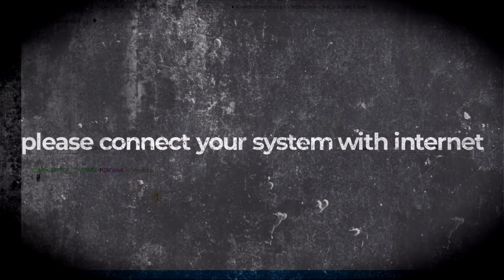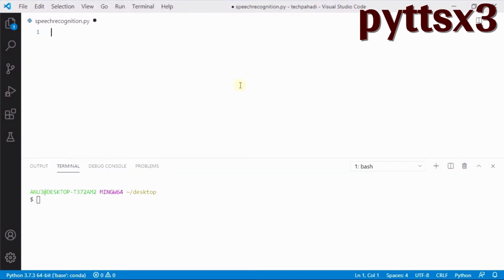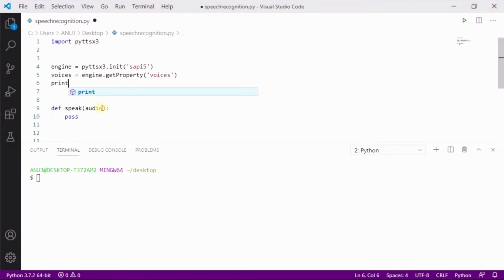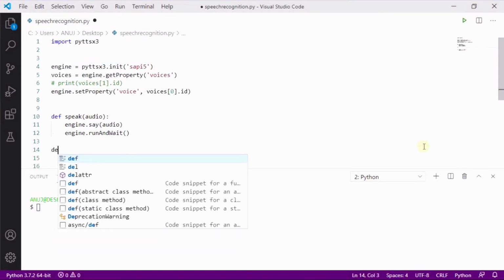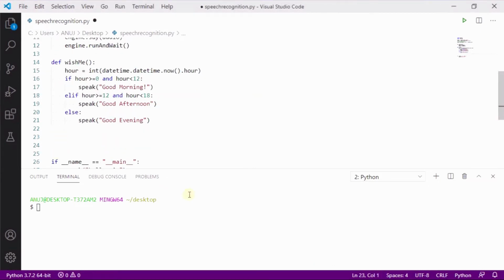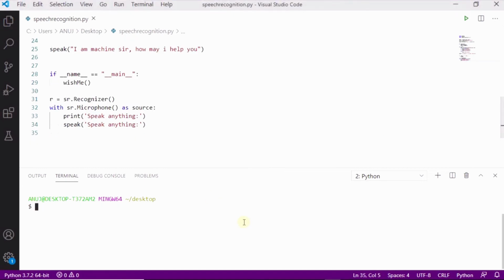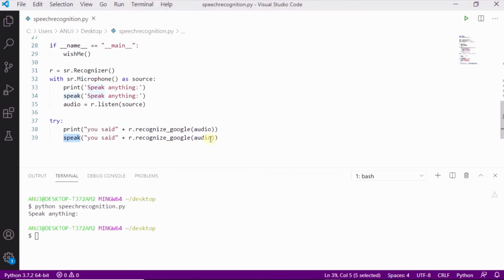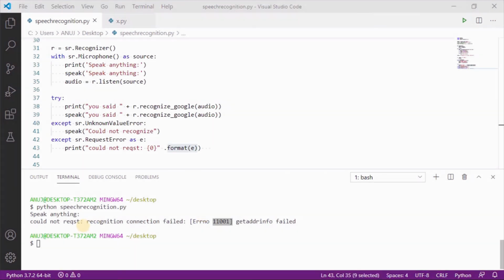Speechrecognition in python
Hey Everyone this is my first projects that is very helpfull for beginners of python language.
 In this mini project you will learn How to Control your system with your voice.
Project Name is "SPEECHRECOGNITION ".
If you wants to be a python programmer then start creating small small projects, you will learn a lot.
                   I hope you will learn something from this small project.